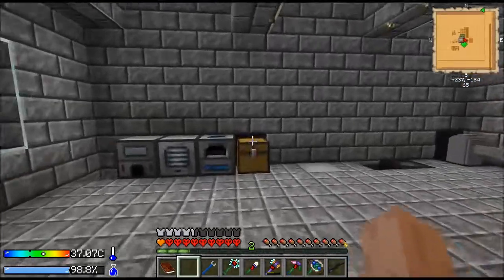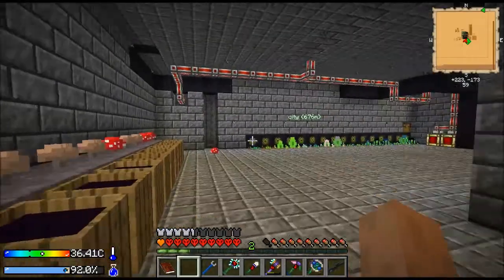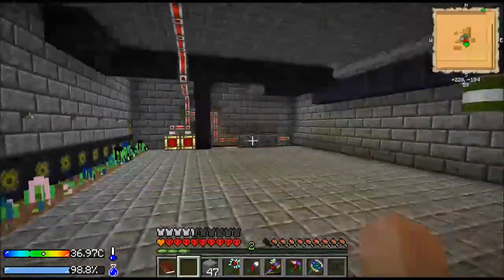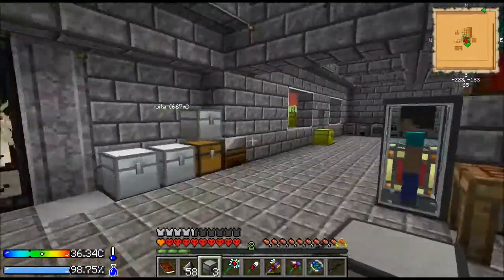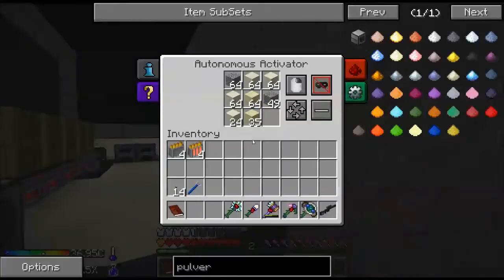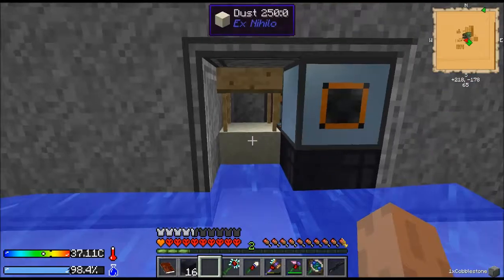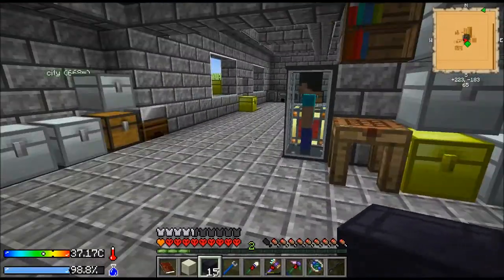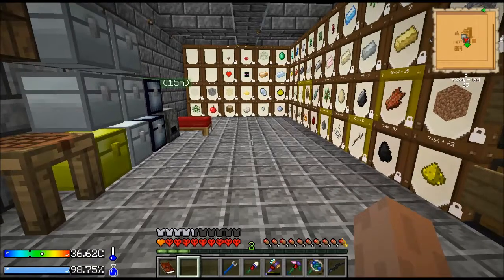Crash Landing Ep18 - More Resources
Ken Plays the Minecraft modpack Crash Landing. We finally build a bunch of Pulverizers from Thermal Expansion to significantly increase our resource production. We, as usual, use Steve's Factory Manager for automation purposes.